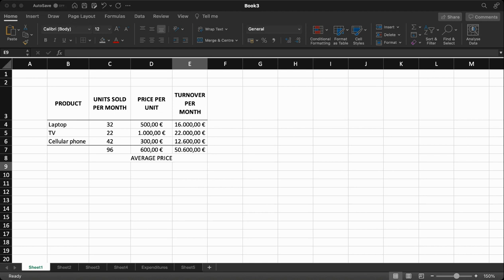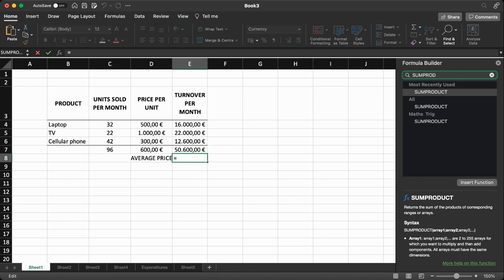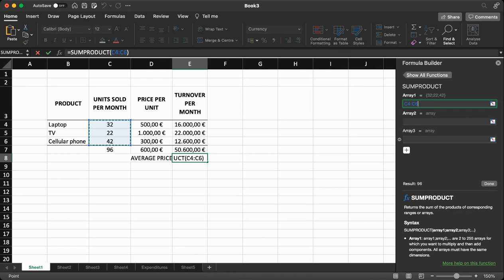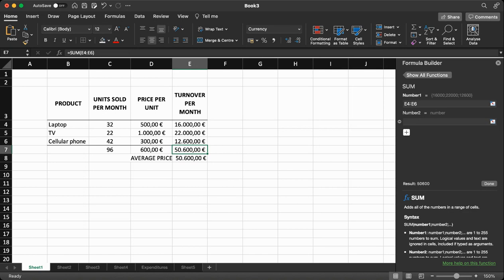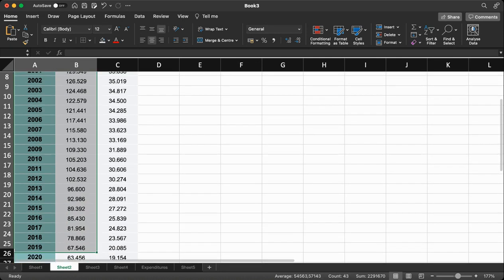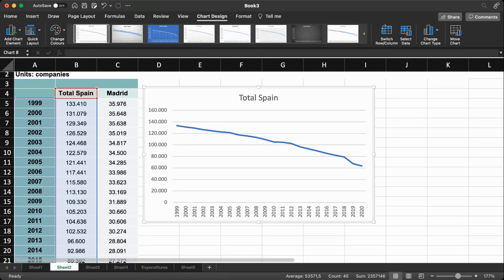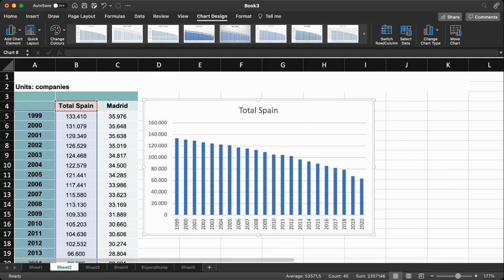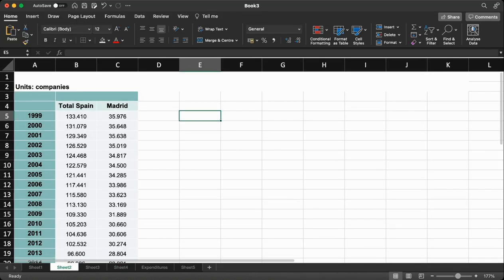Excel Fundamentals Part 3 English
Excel Fundamentals, by Kamal Romero and Roberto Atanes